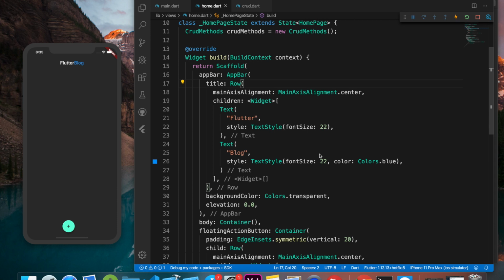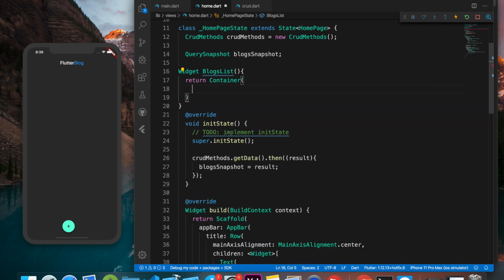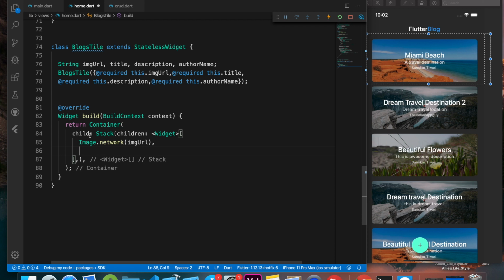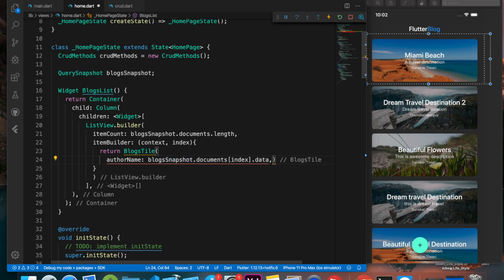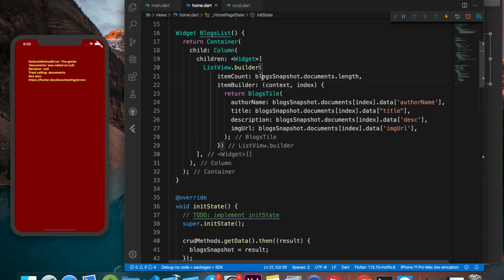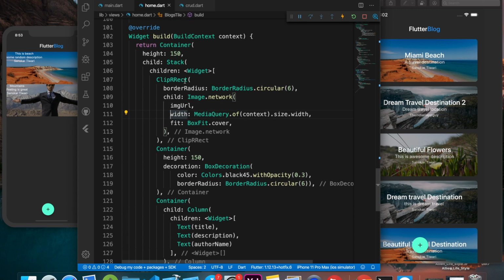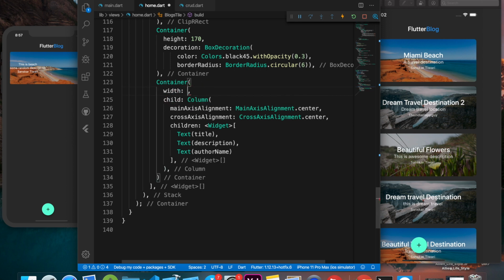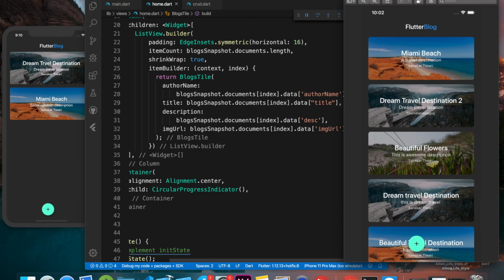Build a Flutter Firebase Blog App Part 4/5 | Flutter Tutorial For Beginners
In this part, we will create a function in curd.dart file created in last part to get Data from Firebase Cloud Storage Firestore and then getting it in home and showing it in List view, Need Source code & help? message me on insta

🎬 About Series: In this series, we are Going to Developer Flutter Blog App with Firebase Storage and Firestore, In this App User can upload Blogs to Firebase Firestore and can see them in a list view which will be in sync so every data change will be reflected in Real-Time

📕 Things covered in this video:
- Fetch Data From Firebase Firestore in Flutter
- Show Data in ListView with Custom List Item

If you found this helpful or you learned something from this and want to thank me, consider buying me a cup of ☕ (it helps & supports me to make more)